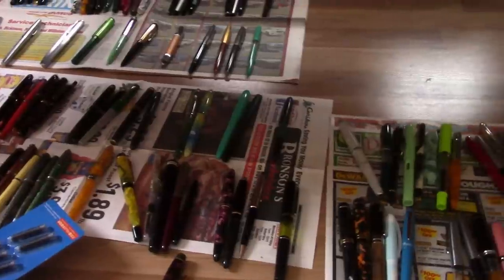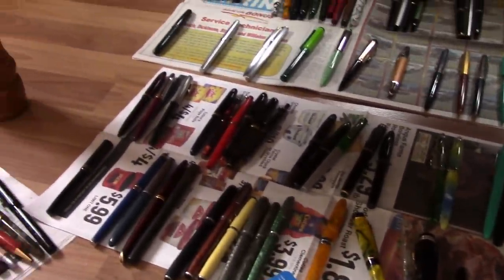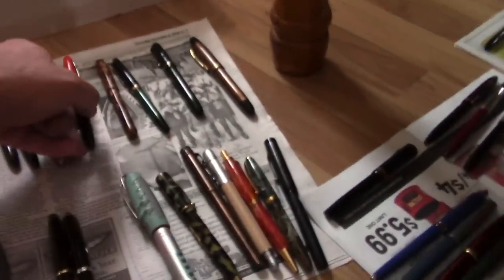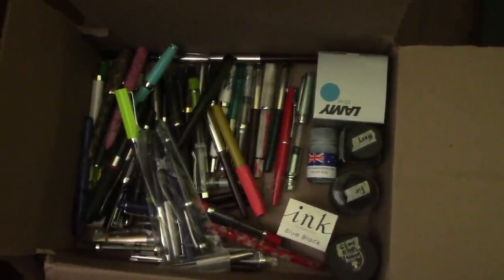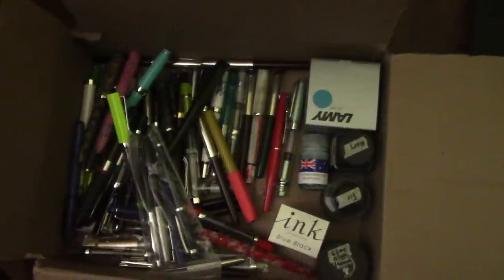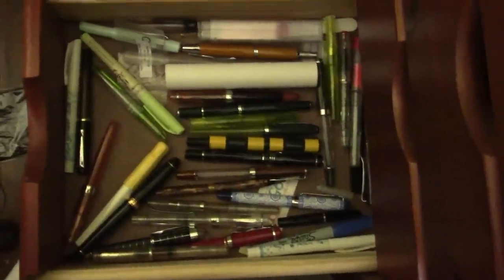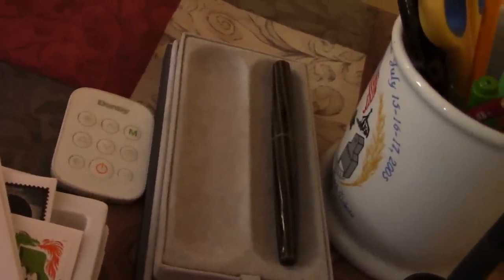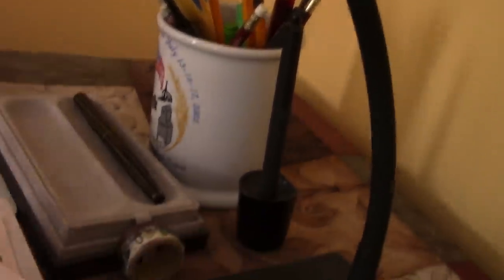Pen Storage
I discuss how I store and transport Fountain Pens.